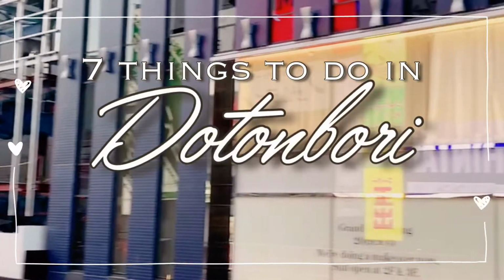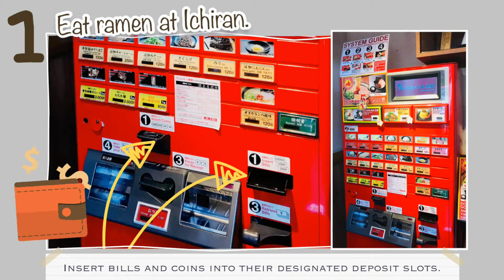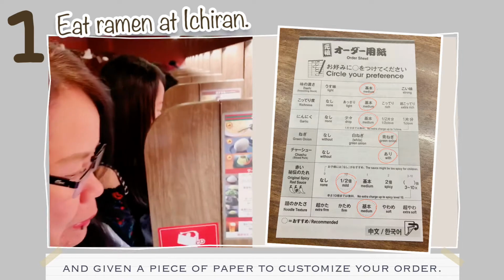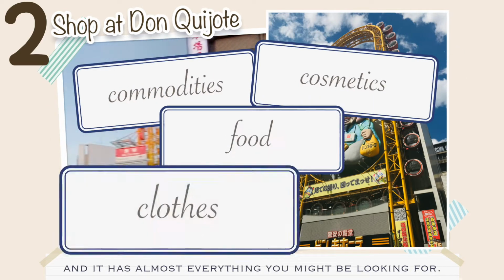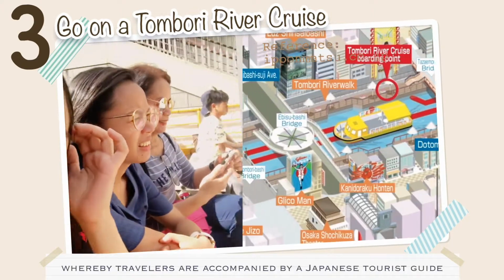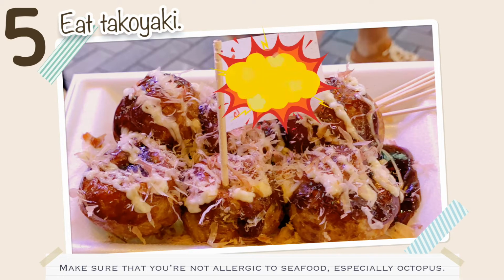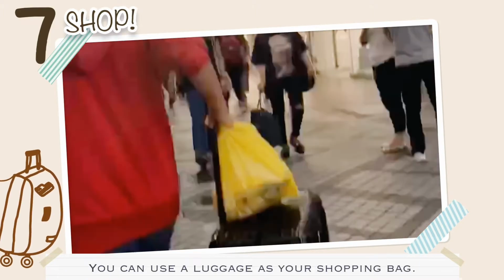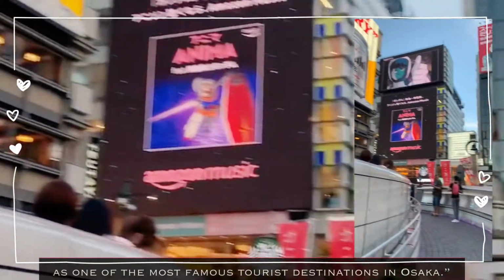What to do in Dotonbori 🛒 (7 things to do) | Osaka travel vlog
Dotonbori is one of the most famous tourist destinations in Osaka, Japan. It is known for "its enormous variety of restaurants and bars, gaudy neon lights, lively entertainment area and extravagant signages" - osakastation.com